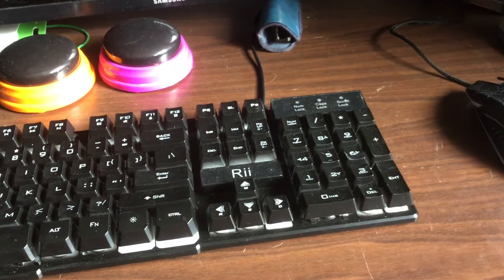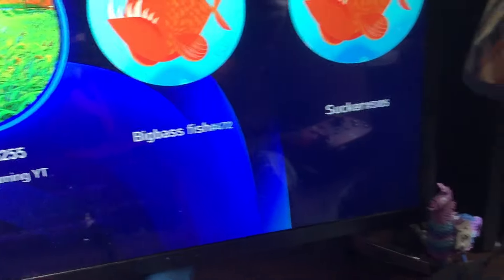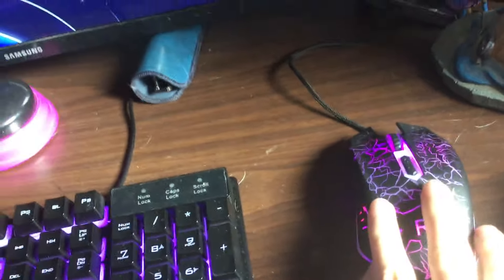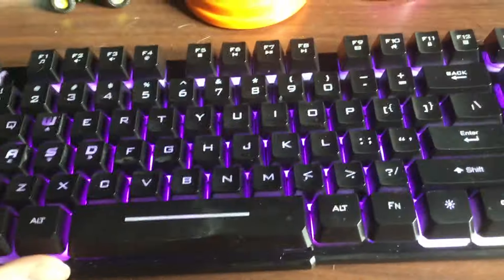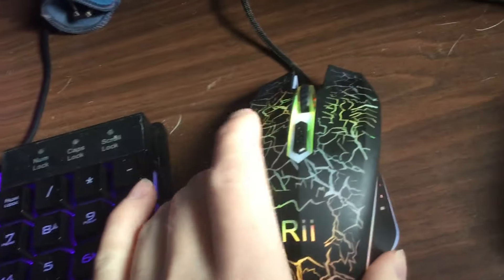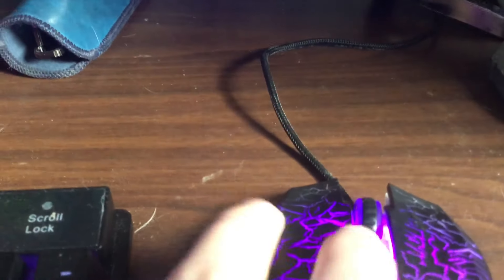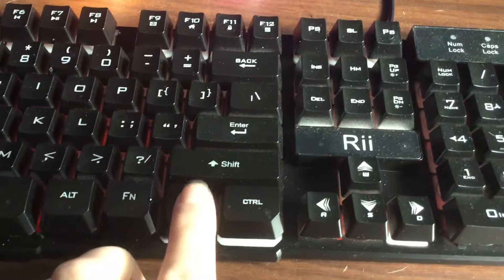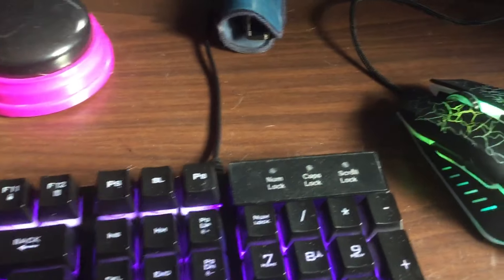My new 20$ keyboard and mouse